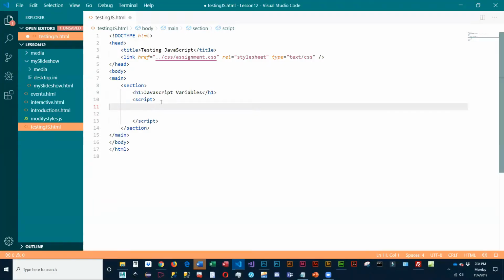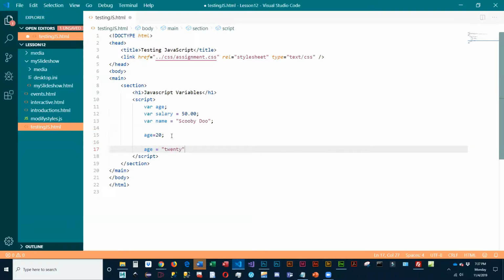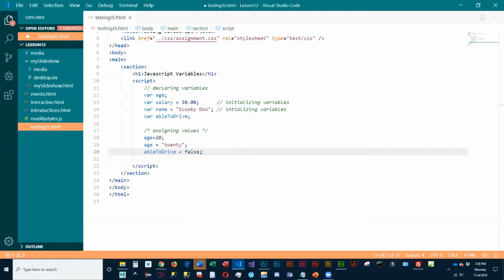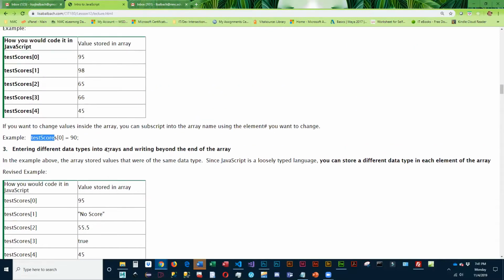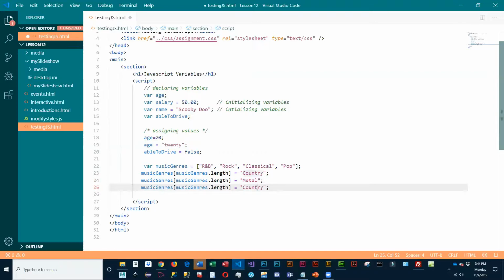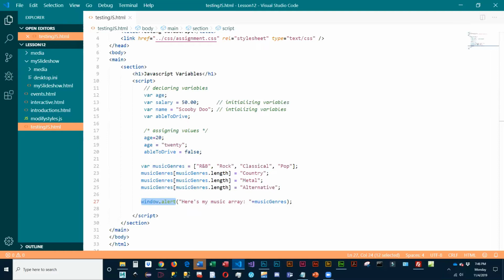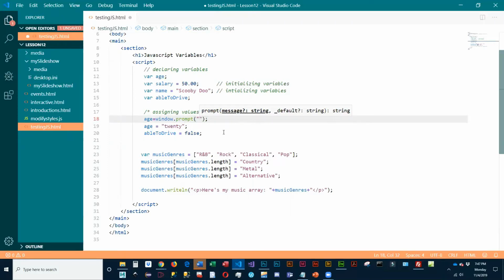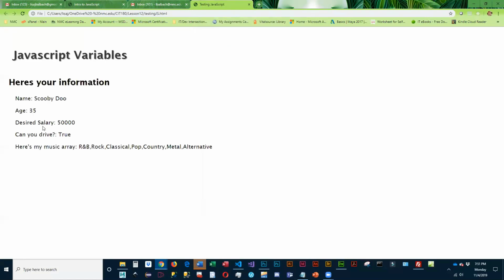Creating js variables and displaying them using js code